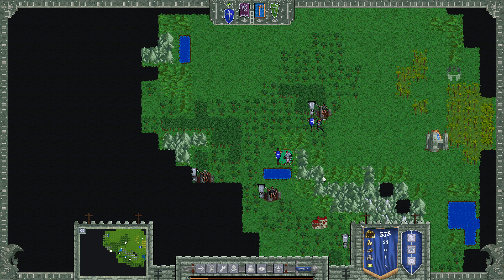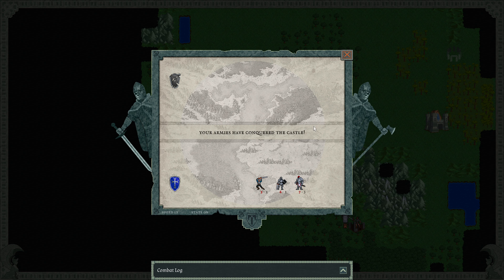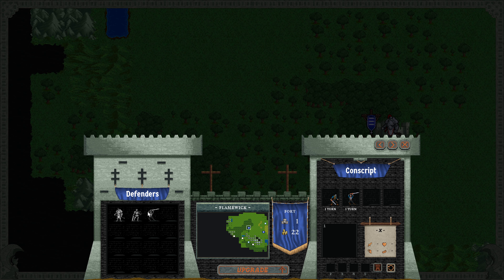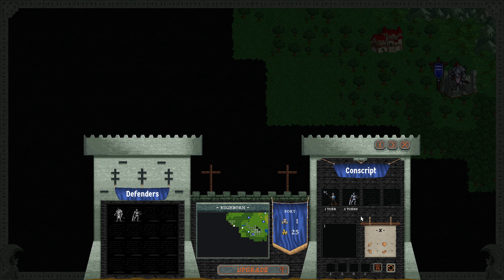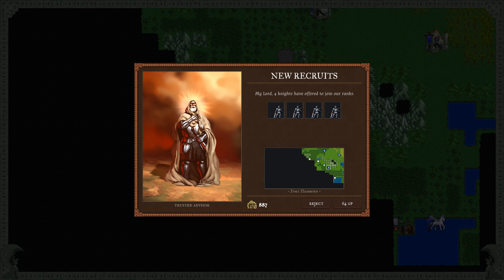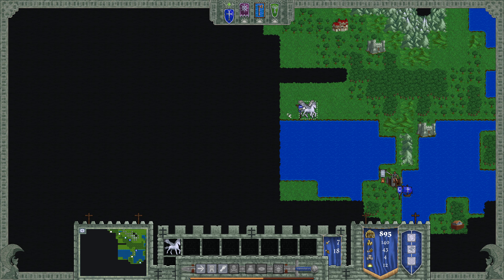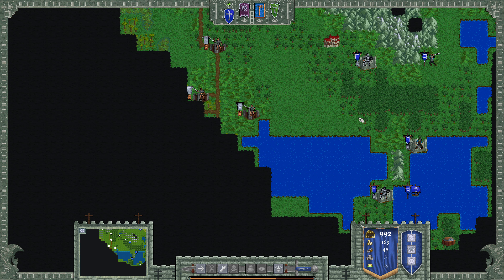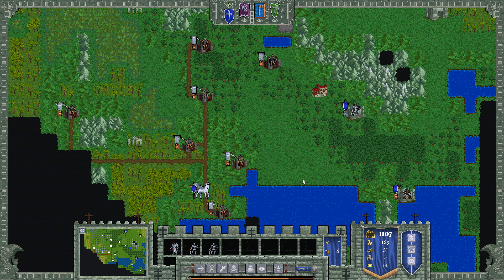Telestians: Knights Gameplay | Let's Play - Part 2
Ready to relive the golden age of 90s turn-based strategy?

🔥🛡️ WELCOME TO THE WORLD OF TELESTIANS! 🛡️🔥

Greetings, mighty warlords and cunning strategists! Prepare to embark on an epic journey as we dive into 'Telestians', the game that's taking the turn-based strategy world by storm!

👑 STARTING FROM SCRATCH
We kick off our conquest at Turn 1, leading the valorous KNIGHTS faction! Experience the thrill of building an empire from the ground up. And don't worry, we're going in-depth to explore every functionality, UI, and gameplay element this dark fantasy realm has to offer.

🌟 GAME FEATURES WE'LL EXPLORE:
- Legendary Journeys: Start with a single Hero and see how far they can lead your army.
- Tactical Warfare: Master the art of war by accounting for over 120 unique units.
- Shape the Battlefield: Adapt your strategies to varied terrains and obstacles.
- The Secrets of the Ruins: Discover rare artifacts and mythical allies.

🤝 WHY WATCH THIS LET'S PLAY?
- Comprehensive Guide: We'll explore every nook and cranny of Telestians!
- Expert Analysis: Get tips and tricks to conquer your enemies with ease.
- Community Interaction: Share your thoughts and strategies in the comments!
- Creative Takes: Watch how we tackle challenges in unorthodox ways.

So, grab your armor and ready your steed! Are you prepared to stake your claim in the annals of Telestia?

Let's conquer the realm! 🗡️👑